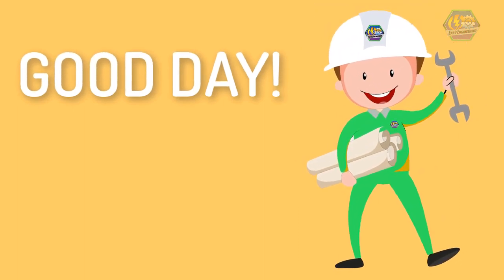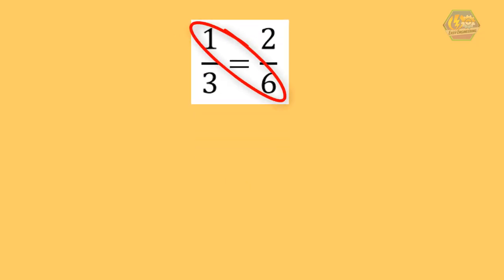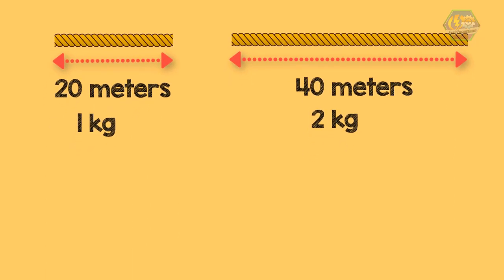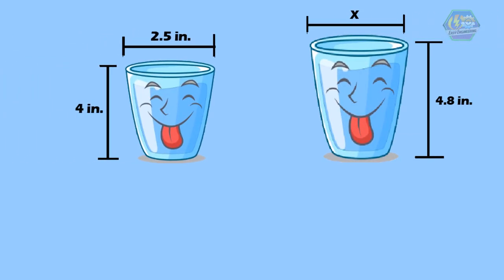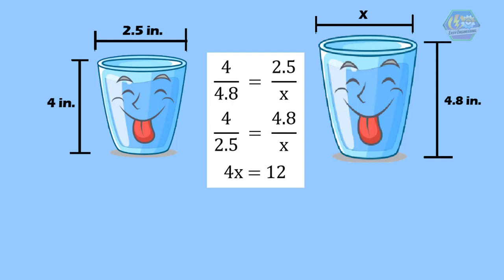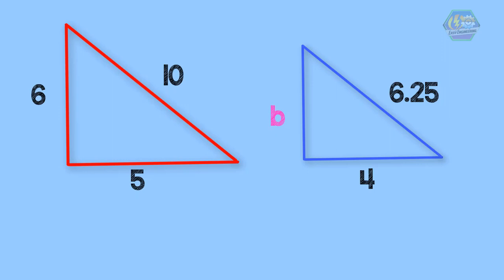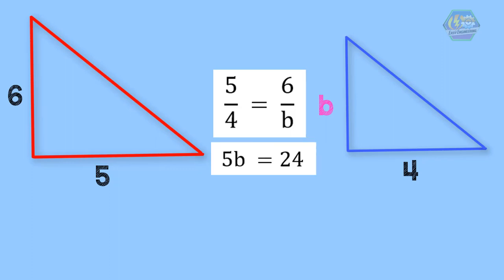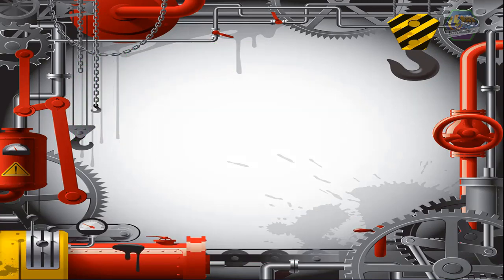PROPORTION | Mathematics Animation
Today’s topic we are going to talk about is “Proportion”.

What is proportion?
Proportion is simply a statement that two ratios are equal, where ratio means how many times one number contains another.

So let’s say you have a ratio a is to b (a:b) and c is to d (c:d). We can write it like a fraction form or using a colon. So if two ratios are equal it means that the proportionality test is satisfied.
But we don’t say that the ratio are proportion instead we say it as a,b,c and d are in proportion.